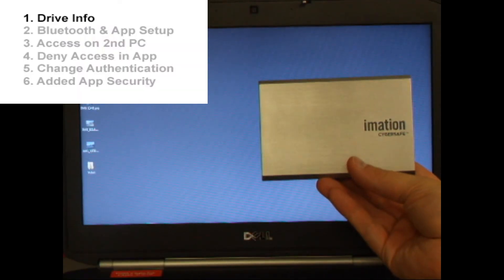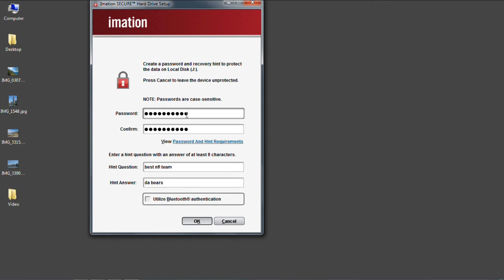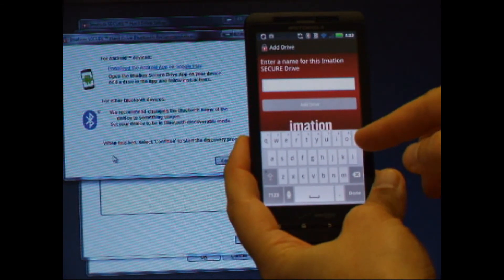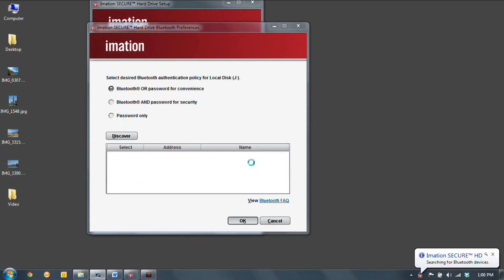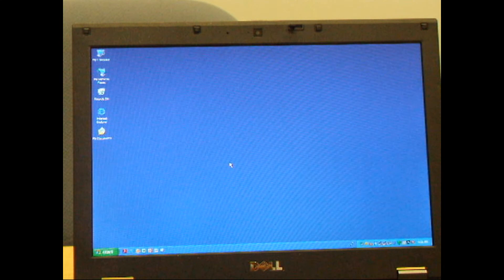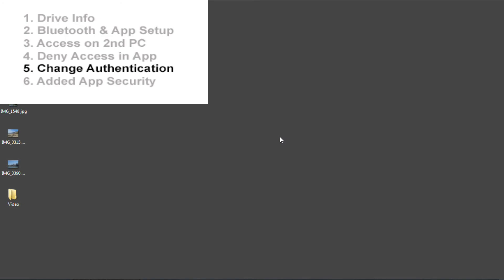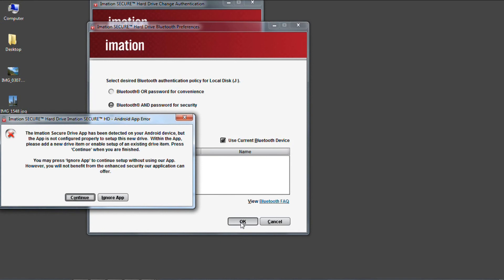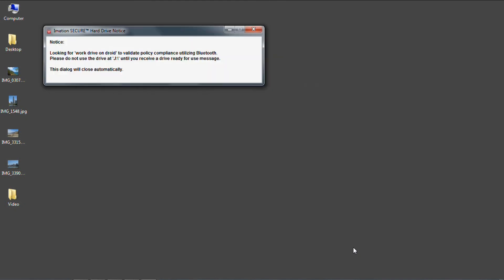Imation SECURE Drive App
An instructional video on how to setup Bluetooth® authentication within the Imation SECURE™ Drive App. This app is designed for use with an Imation SECURE Hard Drive product.